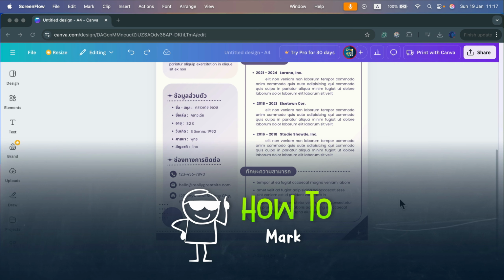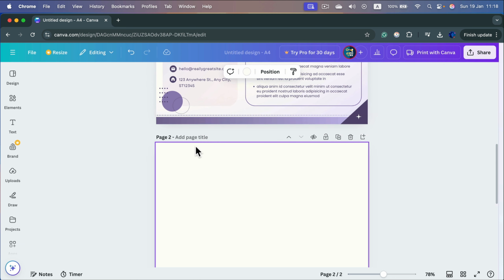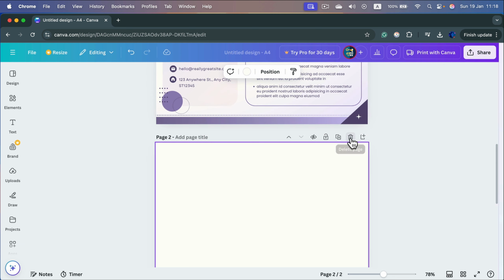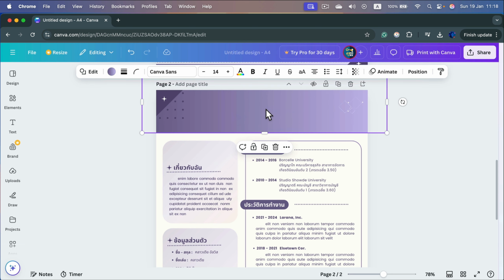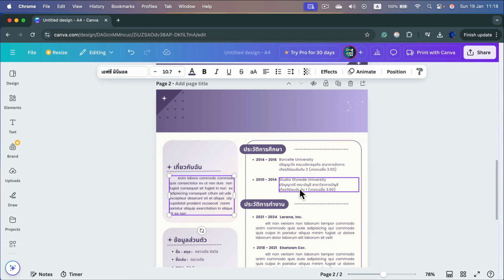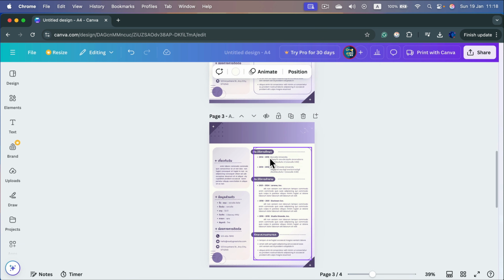How to Duplicate a Page in Canva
Learn how to duplicate a page in Canva with this quick tutorial! Save time and streamline your design process by easily copying pages for consistent layouts. Perfect for multi-page projects.